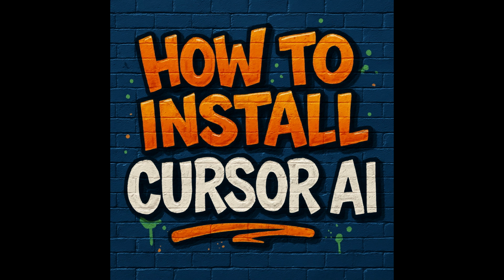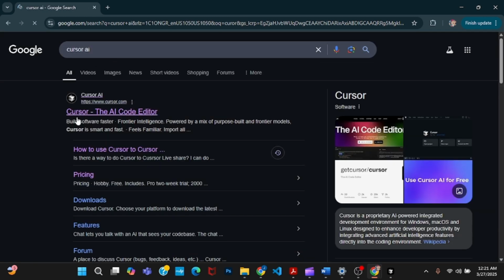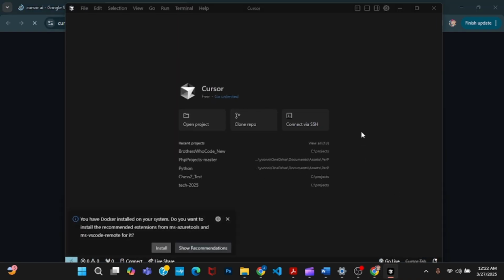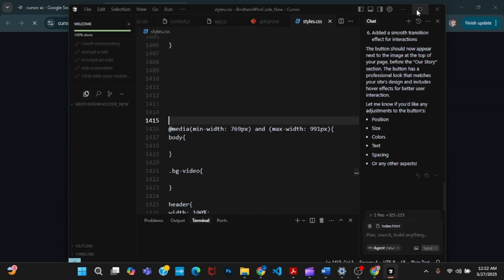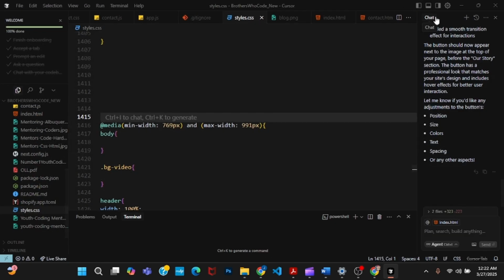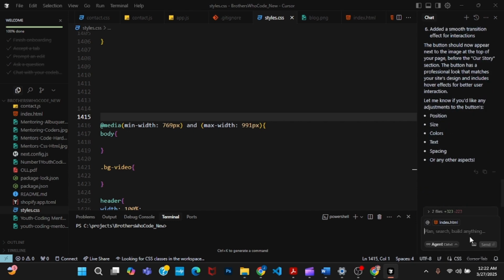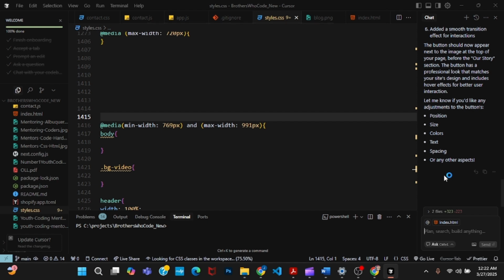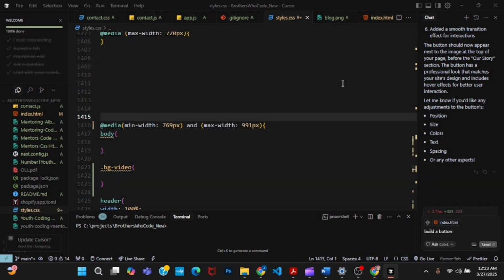How to Install Cursor AI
**What is Cursor AI? | The AI-Powered Code Editor You Need to Know About** 🤖💻

Have you heard of **Cursor AI** but not sure what it actually does? In this video, we break down **what Cursor AI is**, how it works, and why it’s becoming one of the most talked-about tools in the dev world right now!

### 🔍 In This Video, You’ll Learn:
- What Cursor AI is and how it works
- How it's different from traditional code editors
- Real-time coding with AI assistance (ChatGPT for your IDE!)
- How developers are using it to boost productivity
- Pros, cons, and whether it’s worth trying in 2025

Cursor AI is not just another coding assistant—it’s a full-on upgrade to the way you write, debug, and ship code. Whether you're a beginner or a pro, it helps you learn faster, code cleaner, and get unstuck without leaving your editor.